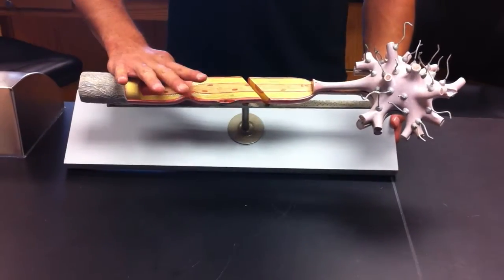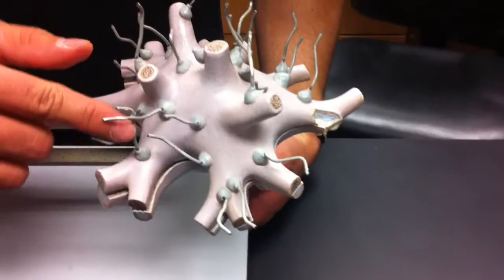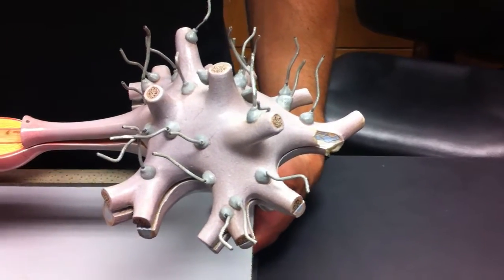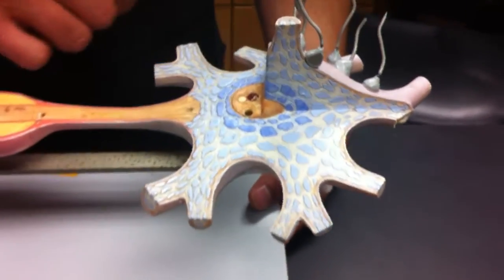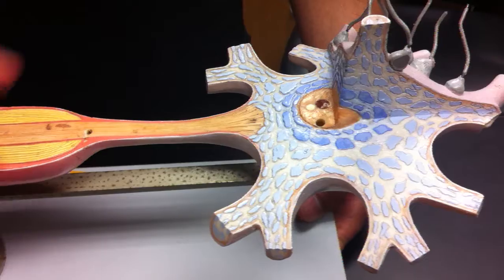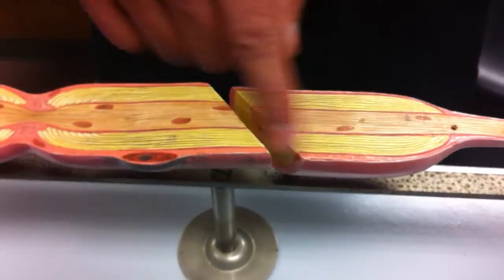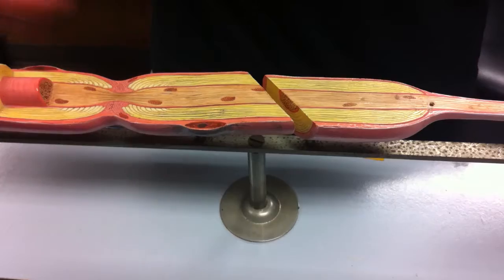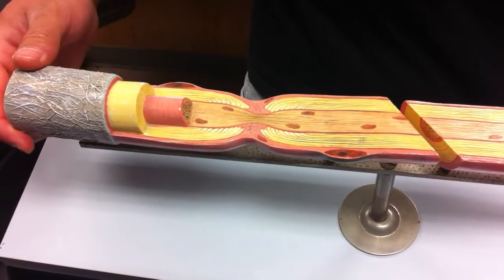neuron model features